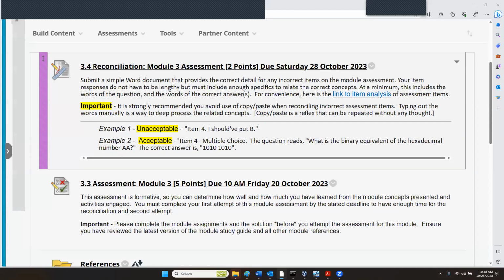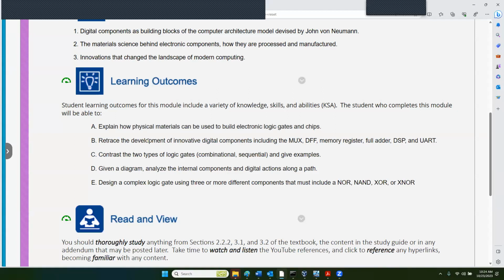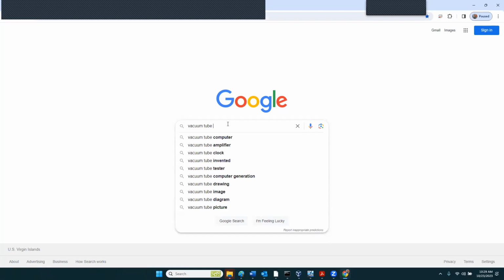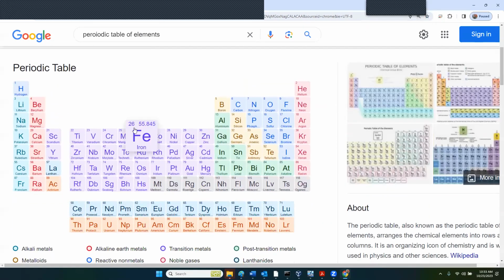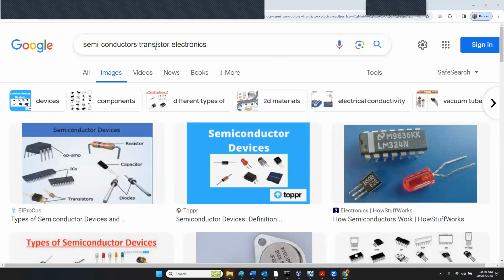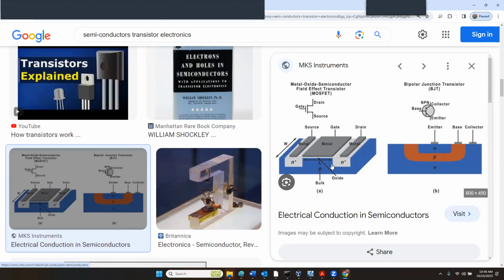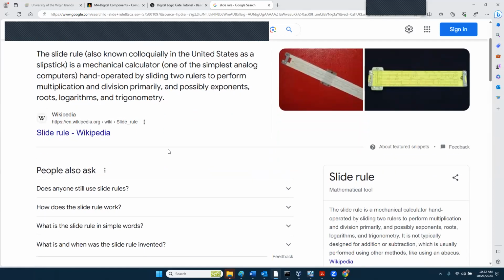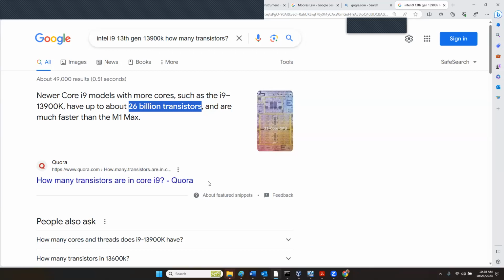CSC241-Tubes, Transistors, ICs, Moore-23 Oct 23